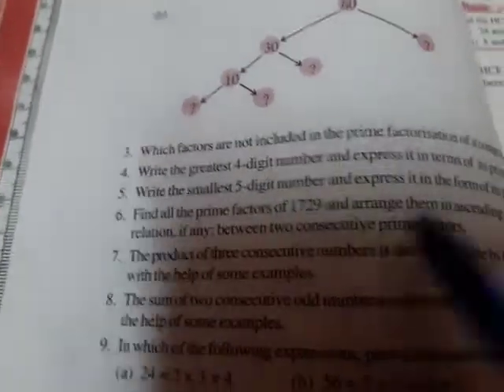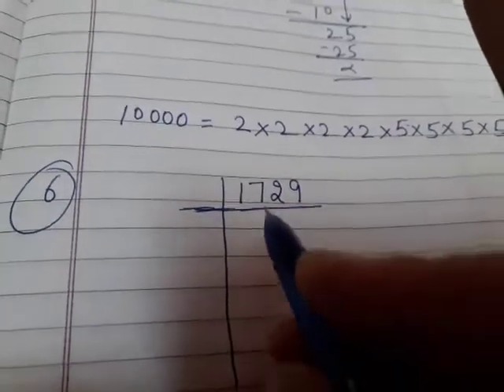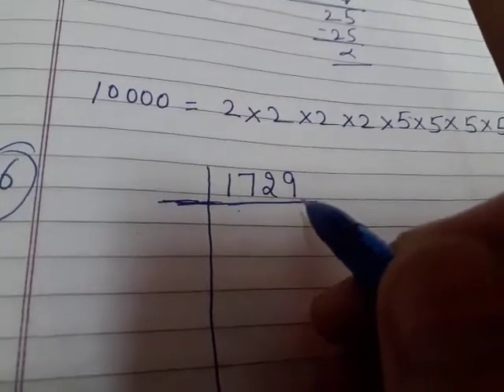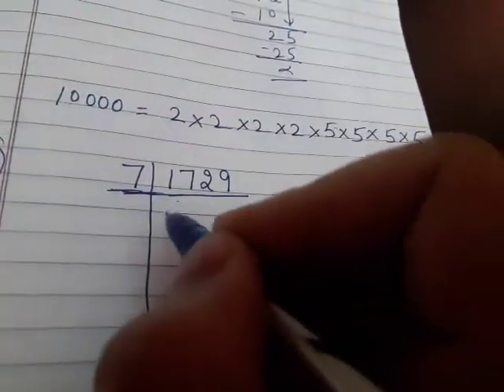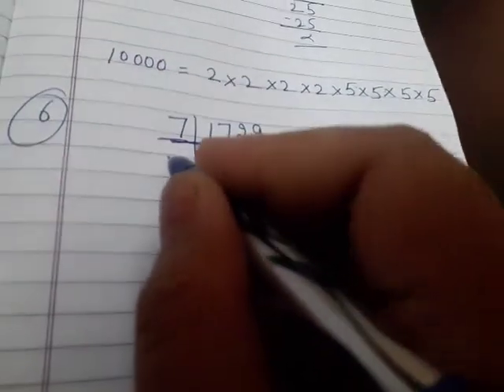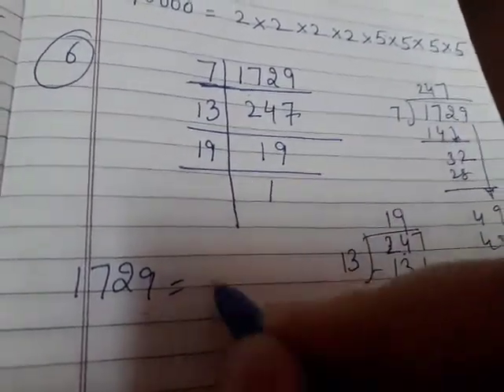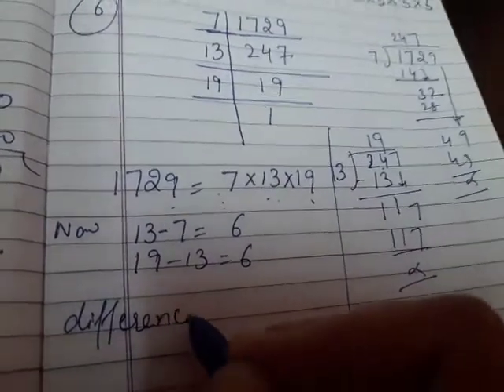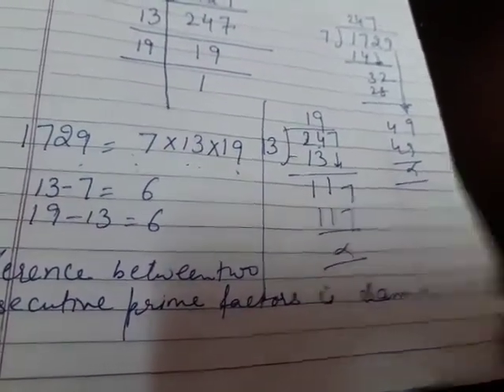NCERT Maths 6 exercise 3.5 question 6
find all the prime factors of 1729